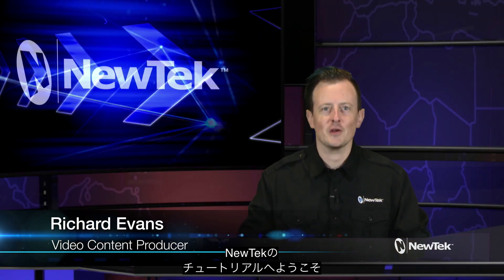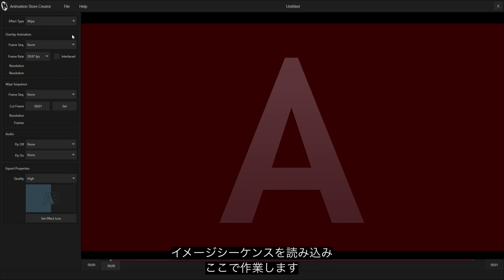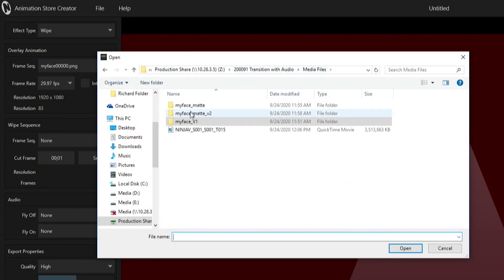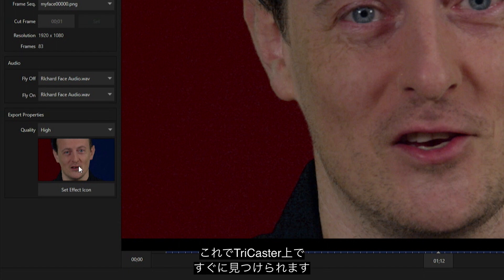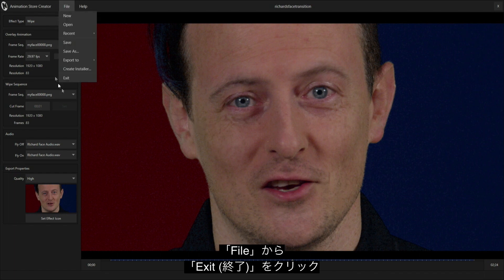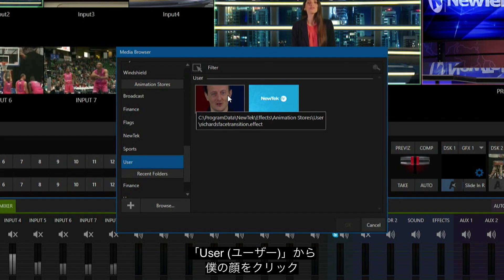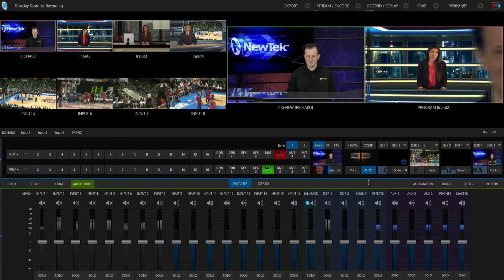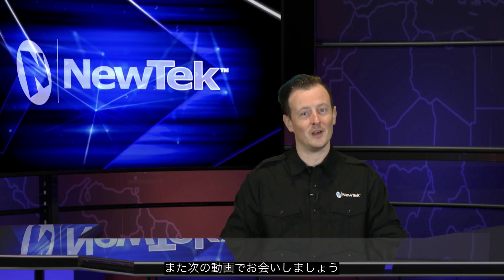NewTek : サウンド付きトランジションの作り方 (日本語字幕付き)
この動画では、NewTek TriCaster® に搭載されているアプリケーション「Animation Store Creator」を使って、サウンドエフェクト付きの独自のトランジションを作成する方法をご紹介します。お好みの動画加工ソフトウェアと組み合わせることで、番組のイメージや制作の価値を高める魅力的なトランジションを作成できます。

「Richards Face Transition」のダウンロードは、下記の英語版チュートリアル動画のコメント欄を参照ください。
Tuesday Tutorial : Transitions with Audio